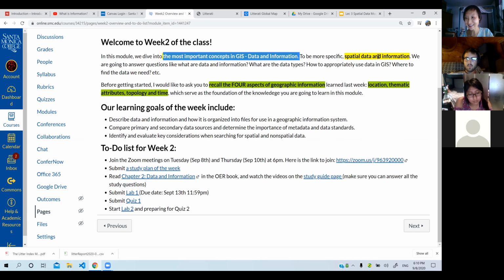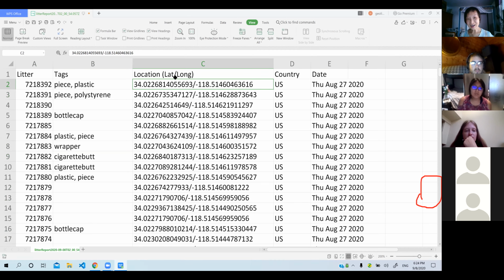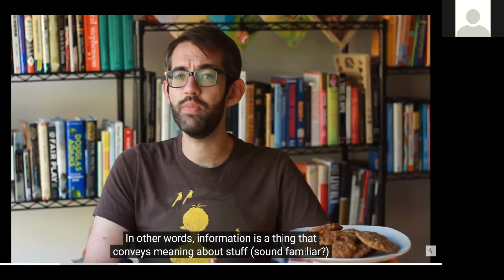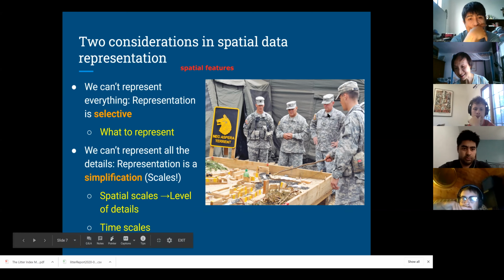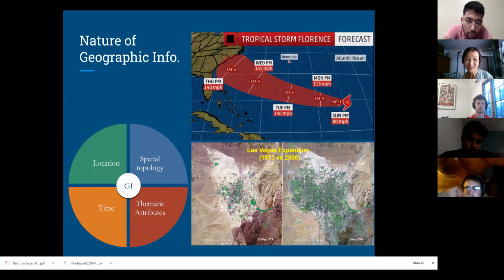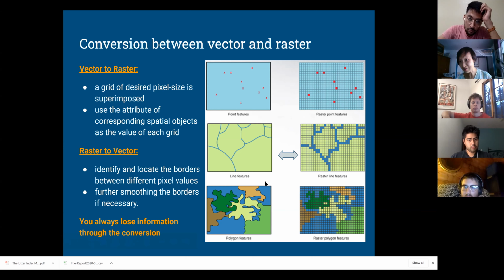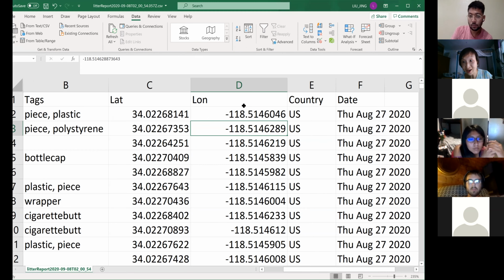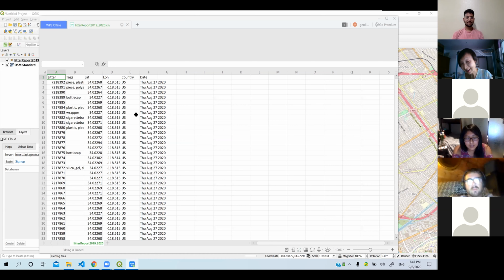GIS20 Class meeting Sep 8th Lec 3 Data Models